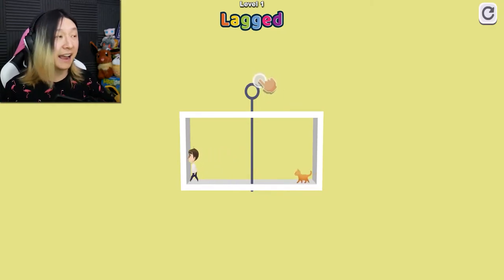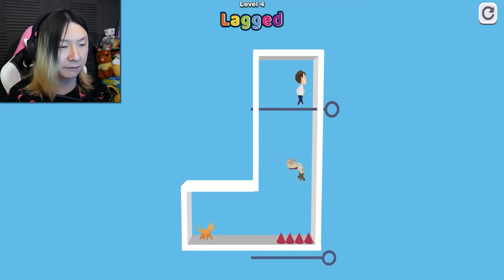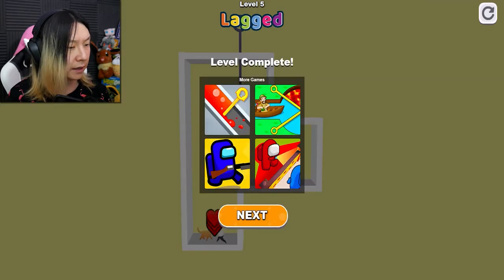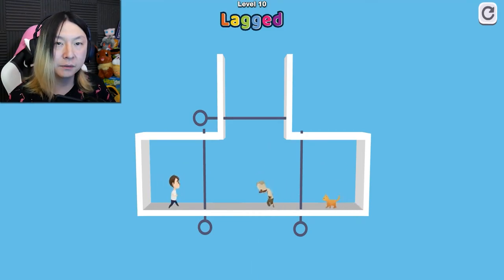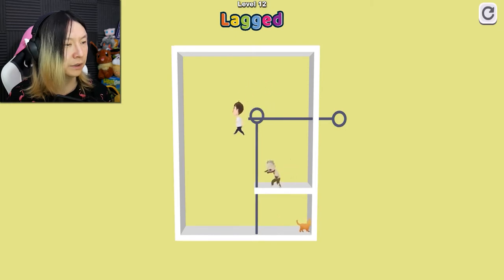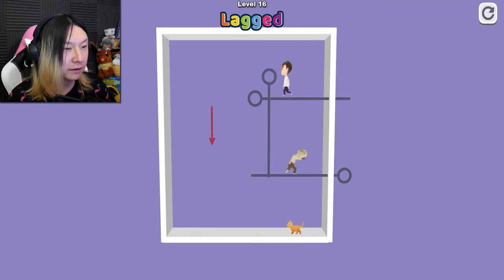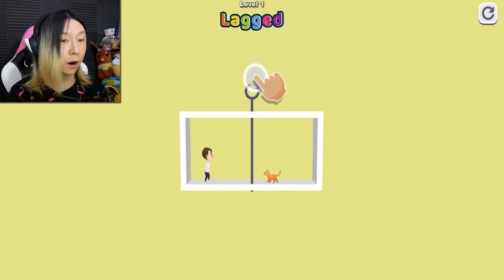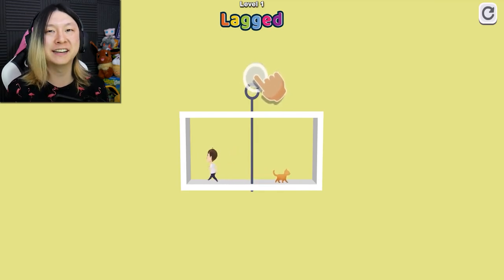Let's Play Pin Rescue